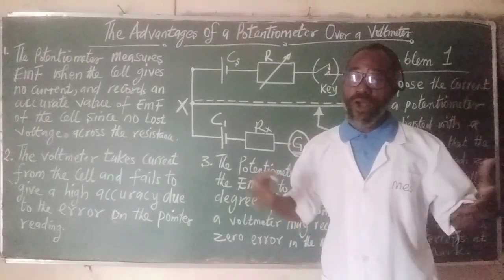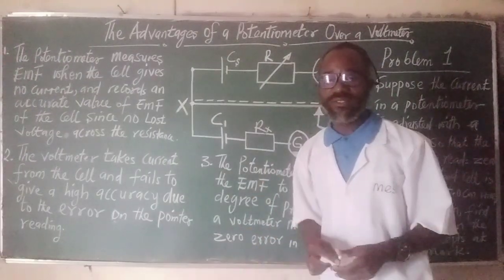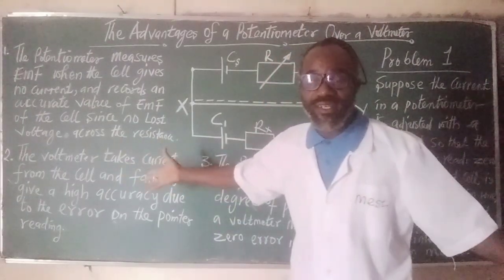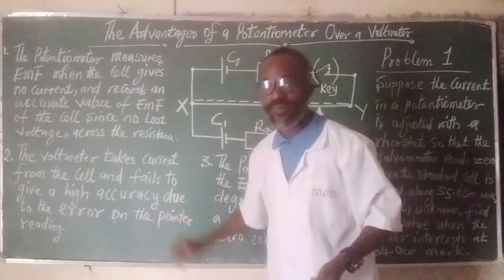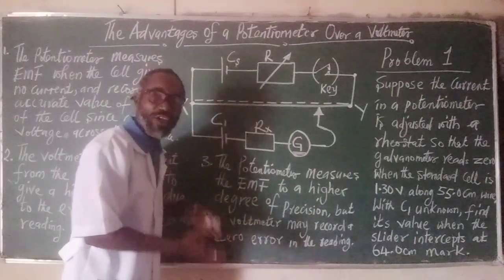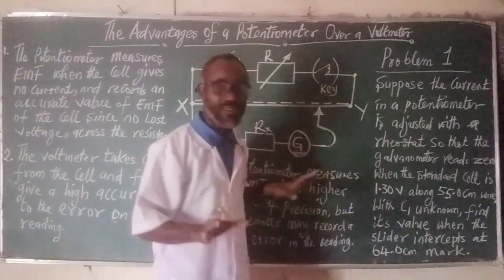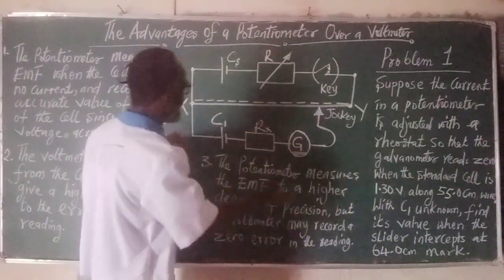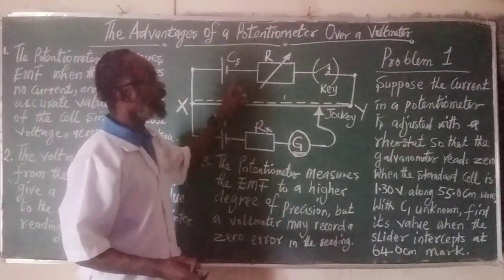Advantages of a POTENTIOMETER over a VOLTMETER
Introduction
Learn how to convert a galvanometer to an ammeter by adding a shunt resistor. This guide covers the principle, calculation, and steps to accurately measure larger currents using a converted galvanometer.

A **galvanometer** is an instrument used to detect and measure small electric currents. A galvanometer can be converted into an **ammeter**to measure larger currents. This conversion is achieved by adding a low-resistance shunt parallel to the galvanometer. This article explains the process of converting a galvanometer to an ammeter step-by-step.

### Principle of Conversion

The conversion process is based on the principle that most of the current passes through the shunt resistor due to its low resistance, while only a small fraction passes through the galvanometer. This ensures the galvanometer's delicate coil is protected from high currents, allowing it to measure large currents accurately when used as an ammeter.

Components Needed

1. **Galvanometer**: The instrument to be converted.
2. **Shunt Resistor**: A low-resistance resistor, chosen based on the desired current range.
3. **Connecting Wires**: To connect the shunt resistor in parallel with the galvanometer.

### Steps to Convert a Galvanometer to an Ammeter

Step 1: Determine the Galvanometer Specifications

- **Full-Scale Deflection Current (\(I_g\))**: The maximum current that causes a full-scale deflection in the galvanometer.
- **Internal Resistance (\(R_g\))**: The resistance of the galvanometer's coil.

Step 2: Calculate the Shunt Resistor Value

To convert the galvanometer into an ammeter that can measure a higher range of current (\(I\)), the value of the shunt resistor (\(R_s\)) is calculated using the formula:
\[ R_s = \frac{I_g \cdot R_g}{I - I_g} \]

Where:
- \( I \) is the total current to be measured.
- \( I_g \) is the galvanometer's full-scale deflection current.
- \( R_g \) is the internal resistance of the galvanometer.

Step 3: Connect the Shunt Resistor in Parallel

- Connect the calculated shunt resistor (\(R_s\)) in parallel with the galvanometer.
- Ensure secure and tight connections to minimize resistance and measurement errors.

Step 4: Calibration

- Test the setup by passing a known current through the circuit and adjusting the shunt resistor if necessary to ensure accurate readings.

### Applications of Converted Ammeter

1. **Electrical Measurements**: Used in circuits to measure larger currents accurately.
2. **Lab Experiments**: Commonly used in physics and electronics labs for various experiments.
3. **Troubleshooting**: Essential tool for diagnosing issues in electrical circuits and components.

### Advantages of Converting a Galvanometer to an Ammeter

1. **Cost-Effective**: Utilizes existing equipment to measure larger currents.
2. **Accuracy**: Provides precise measurements when calibrated correctly.
3. **Versatility**: Can be adapted to different current ranges by changing the shunt resistor.

Title Tags:
- How to Convert a Galvanometer to an Ammeter: Step-by-Step Guide
- Galvanometer to Ammeter Conversion: Complete Tutorial
- Measuring Large Currents: Convert Your Galvanometer to an Ammeter
- Accurate Ammeter Setup: Converting a Galvanometer
- Convert Galvanometer to Ammeter with Shunt Resistor Calculation

Header Tags:
- H1: How to Convert a Galvanometer to an Ammeter
- H2: Introduction
- H2: Principle of Conversion
- H2: Components Needed
- H2: Steps to Convert a Galvanometer to an Ammeter
- H3: Determine the Galvanometer Specifications
- H3: Calculate the Shunt Resistor Value
- H3: Connect the Shunt Resistor in Parallel
- H3: Calibration
- H2: Applications of Converted Ammeter
- H2: Advantages of Converting a Galvanometer to an Ammeter

Alt Text for Images:
- Diagram of Galvanometer with Shunt Resistor
- Steps to Convert Galvanometer to Ammeter
- Shunt Resistor Calculation Formula
- Ammeter Conversion Setup
- Calibrating the Converted Ammeter